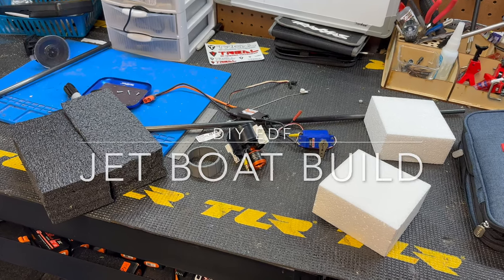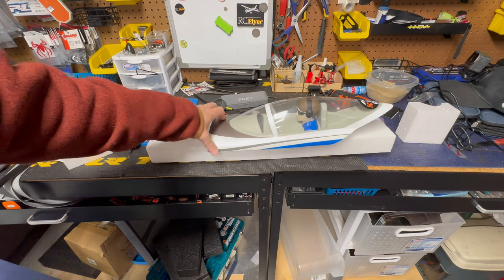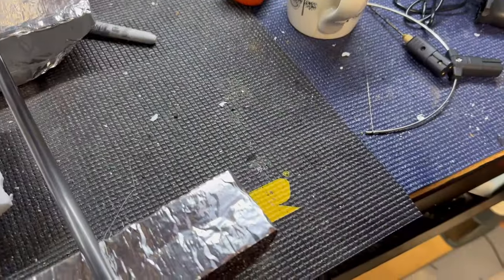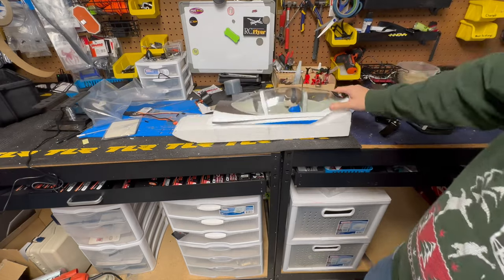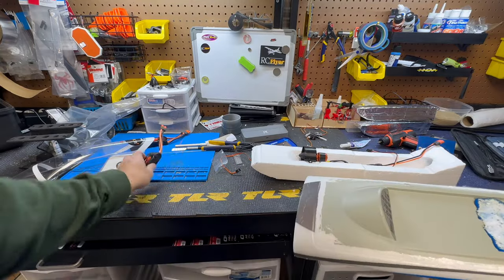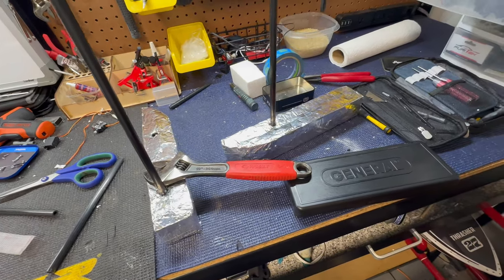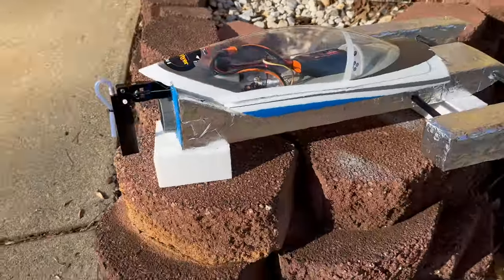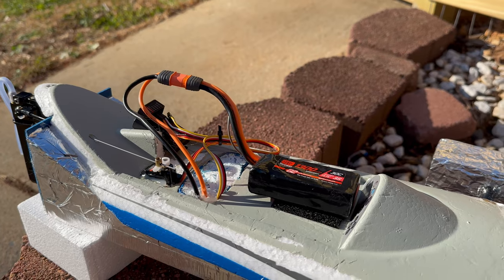How to make DYI BOAT! Part One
I took a crashed EDF Plane I had and made it into an EDF Jet Boat. If you like catch the maiden that will come out at Noon today!

Time Line:
0:00 Intro
0:12 Stage 1
0:32 Stage 2
1:19 Stage 3
2:04 Stage 4
3:32 Stage 5
4:32 Stage 6
5:12 Testing
6:25 About the electronics